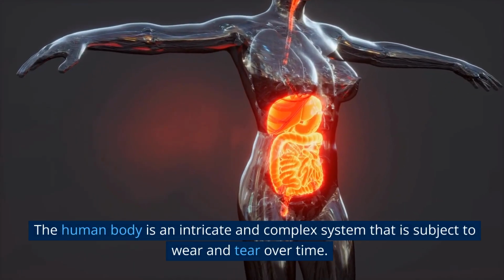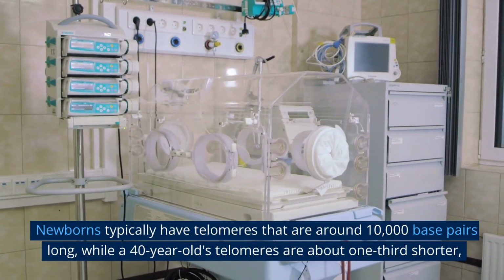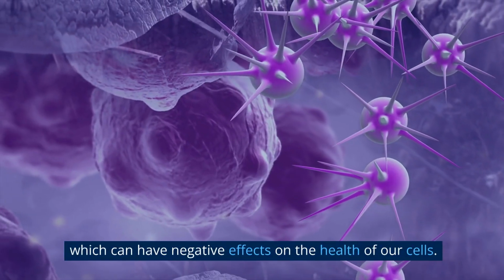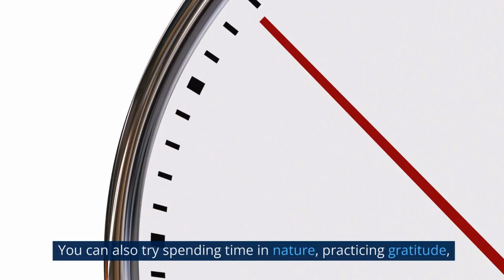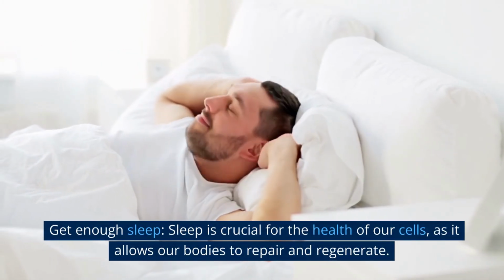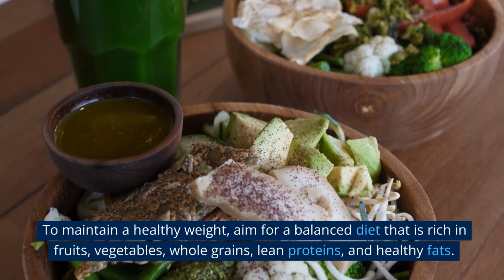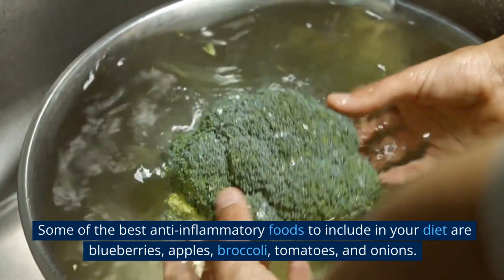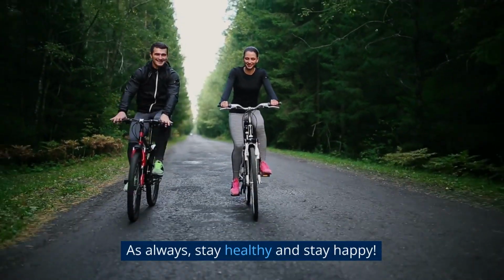Unlocking the Secrets to Longevity: 6 Important Facts You Need to Know!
!! IMPORTANT !!

Looking to live a long, healthy life? In this video, we'll explore 6 fascinating facts about longevity that you need to know. From the benefits of a healthy diet and exercise, to the surprising effects of stress and social connections, we'll cover everything you need to know about living a long and fulfilling life. Whether you're looking to improve your health or simply curious about the science of longevity, this video has something for you. So sit back, relax, and get ready to learn about the fascinating relationship between health and longevity!